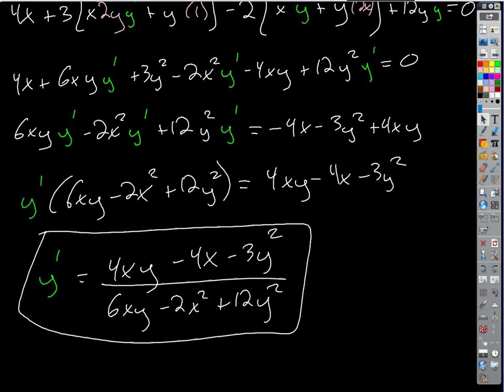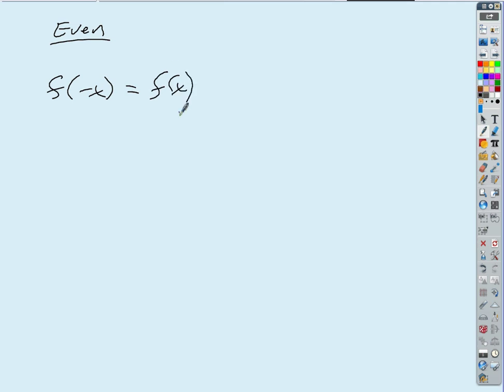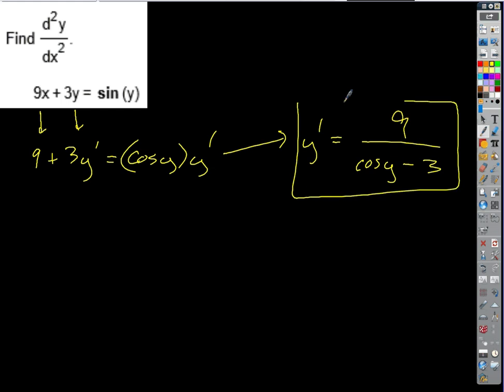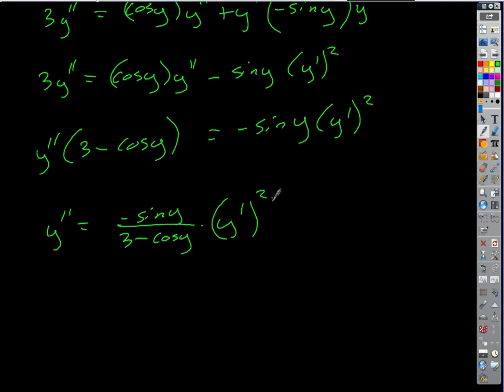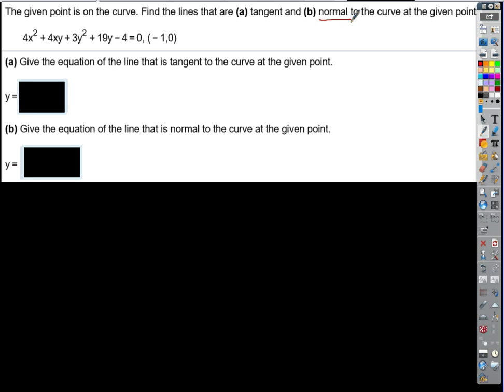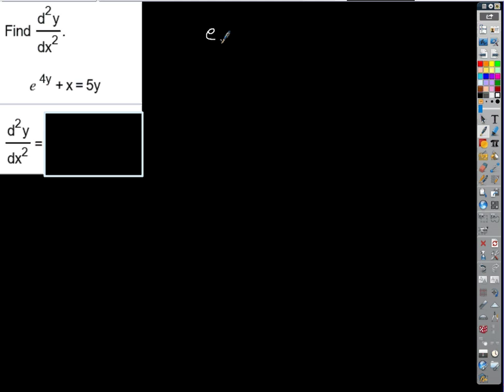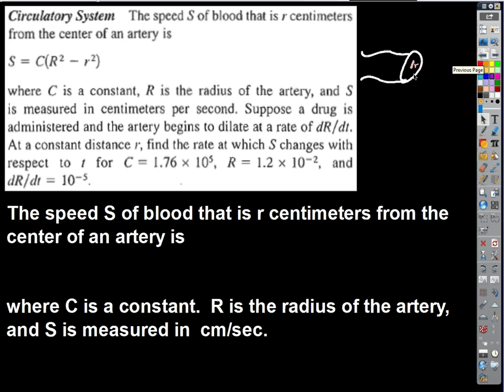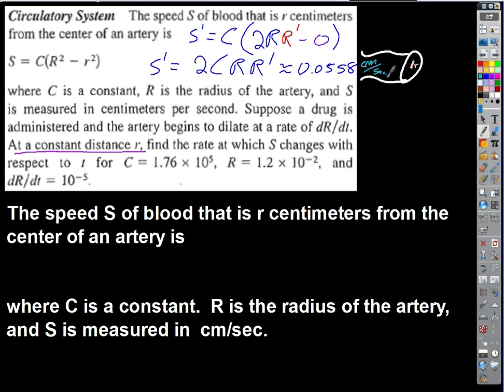2019 12 12 More Implicit Differentiation